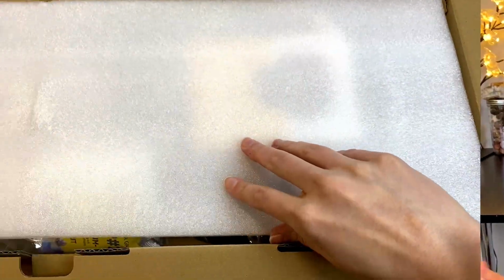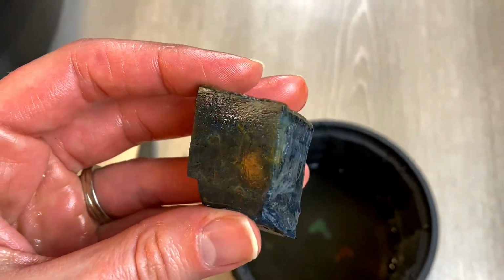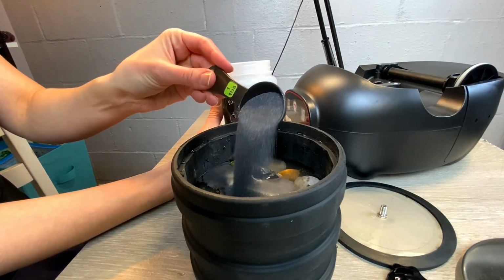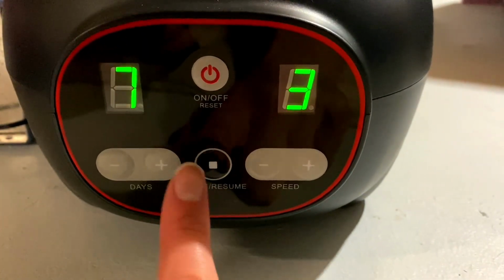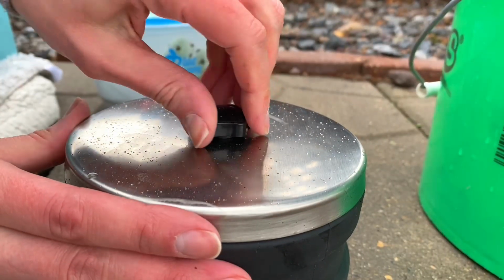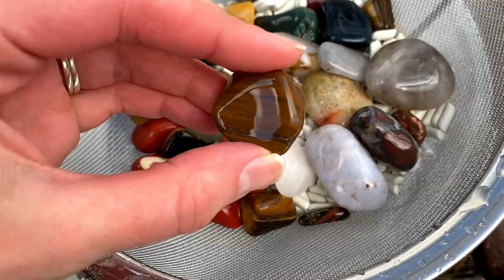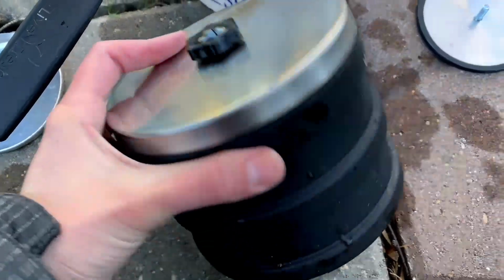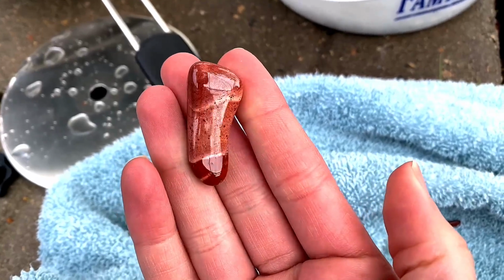Is This Tumbler Worth It?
Today we get to test out the StoneCho tumbler to see if it is worth the hype! To tumble these rocks I followed a mix of their strategies as well as my own and ended up with a beautiful shine!

Claim Code: PO8KRTBC

Happy Hounding!